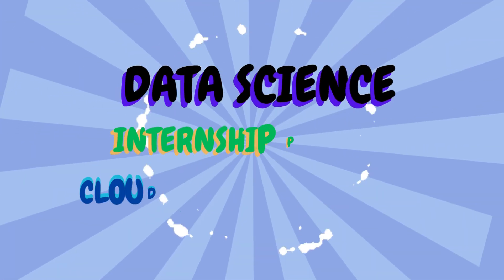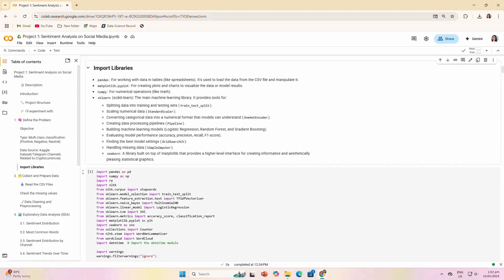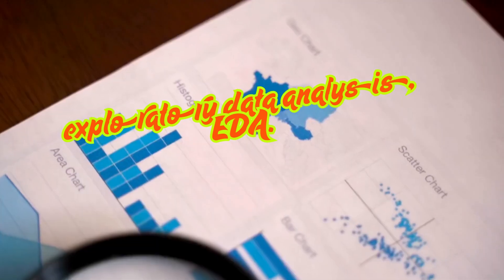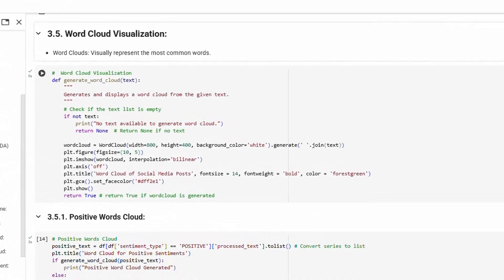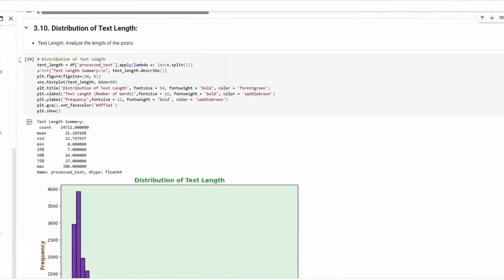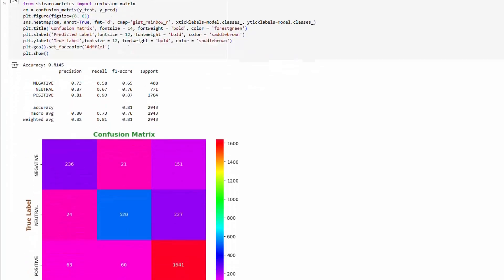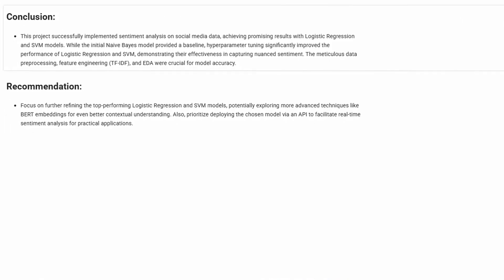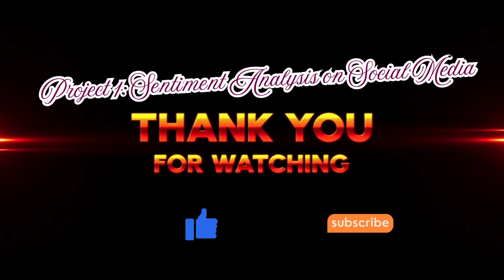Project 1 Sentiment Analysis on Social Media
📝 Description:
 In this project, I analyzed social media posts and reviews to determine whether the sentiment was positive, negative, or neutral. Using Natural Language Processing (NLP) techniques, I preprocessed the text and trained a sentiment analysis model. I also visualized sentiment trends over time and by topic.